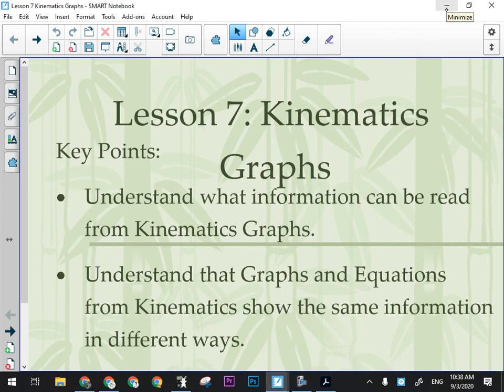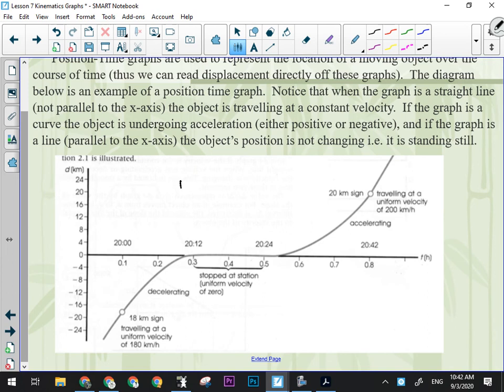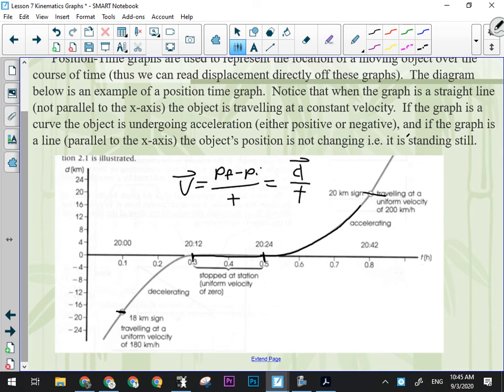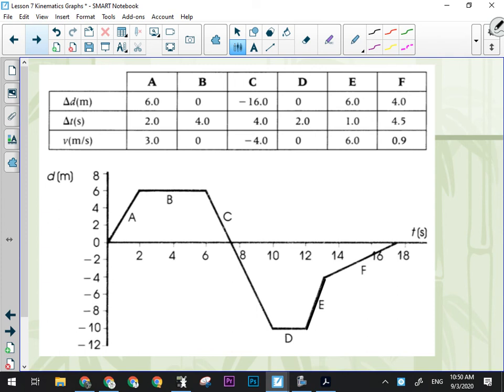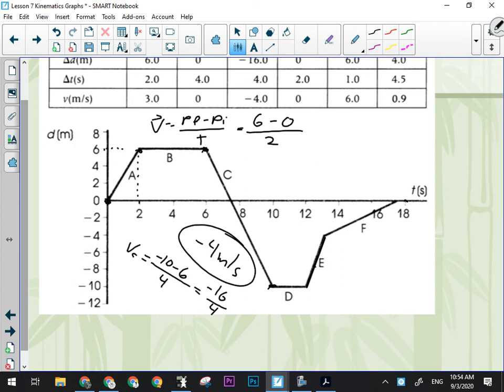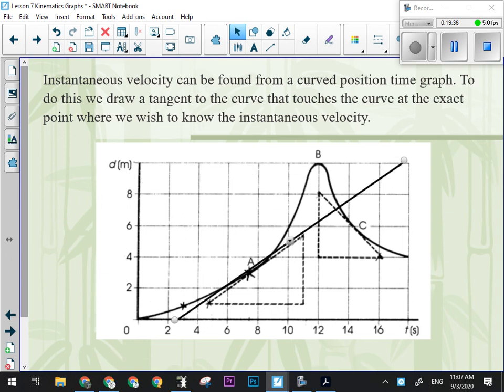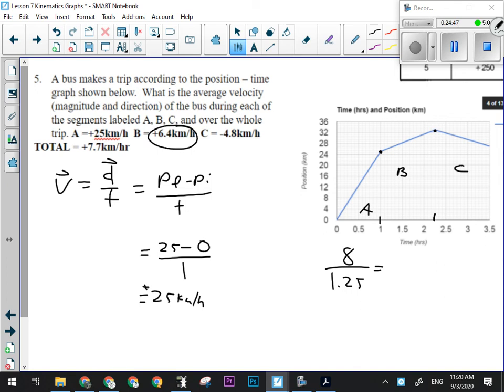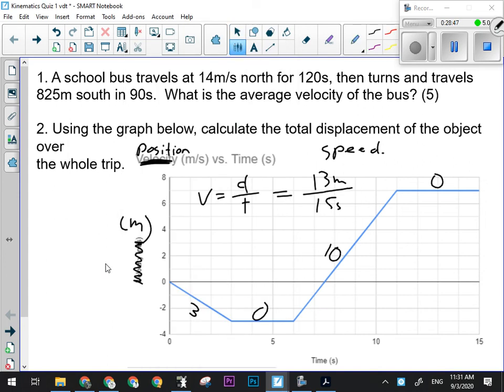Position vs Time Graphs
Lesson on how to read, interpret and calculate values from position vs time graphs.